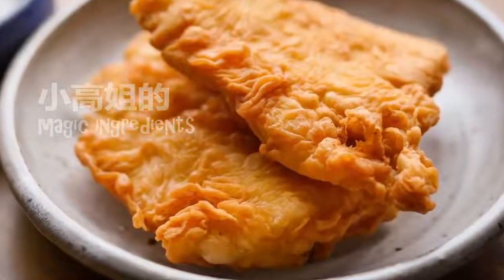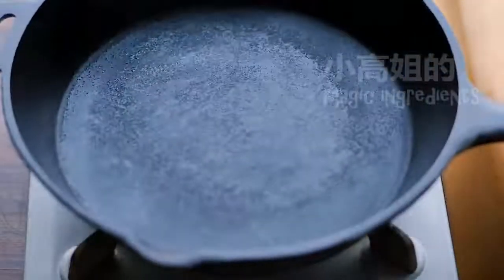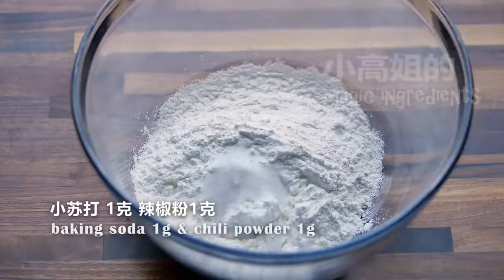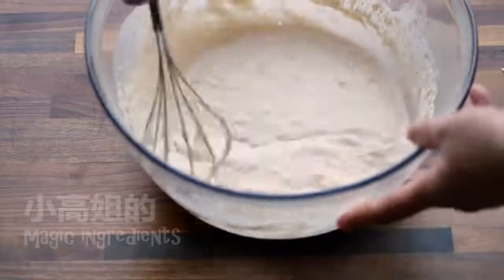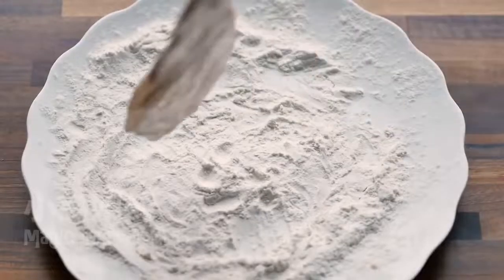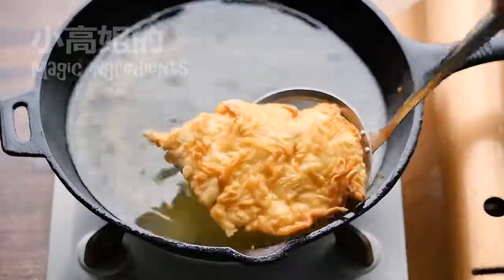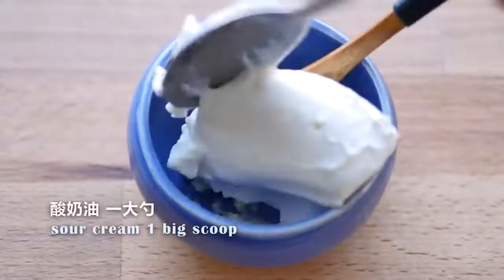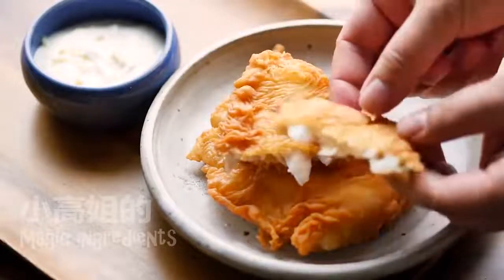THE BEST FRIED FISH RECIPE!